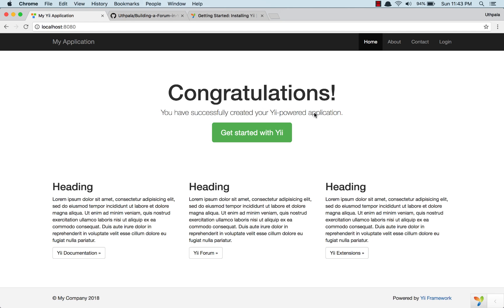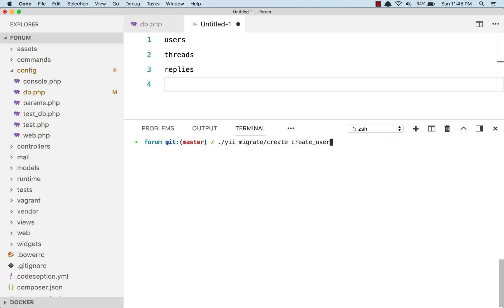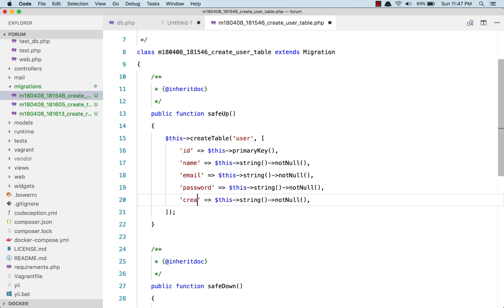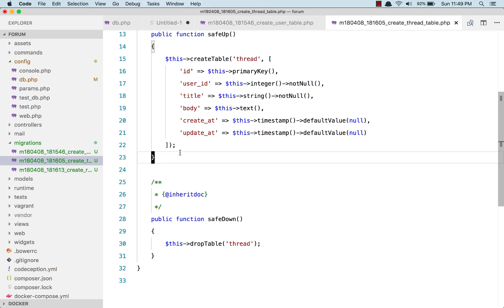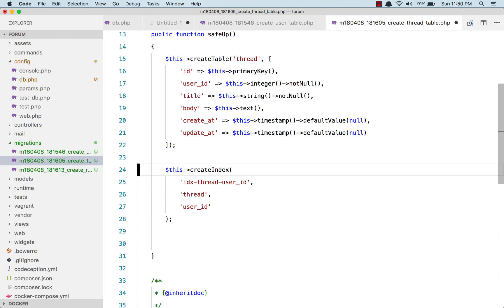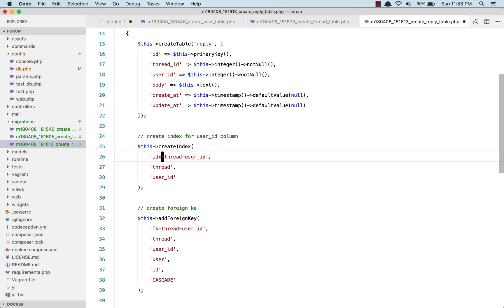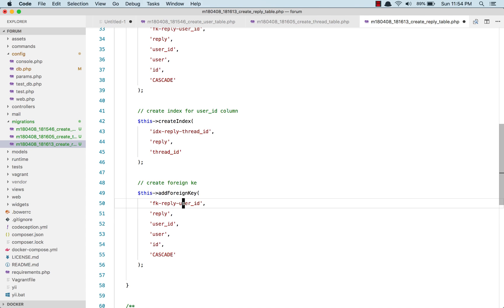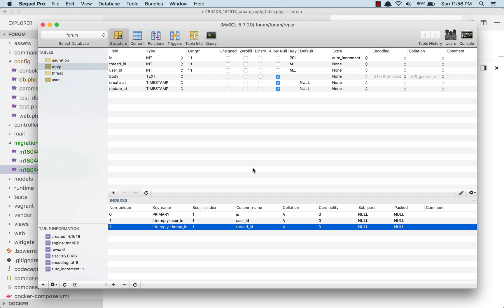Yii2 Lesson 59 Migrations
Lesson covers creating the migrations for the forum.